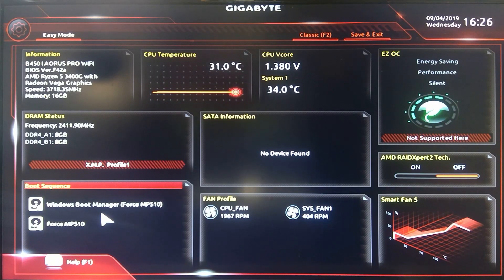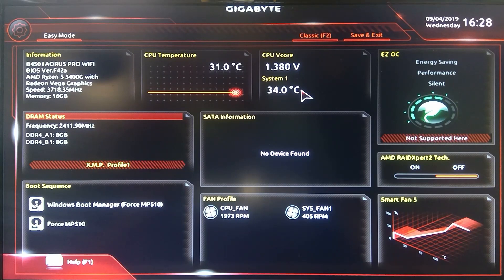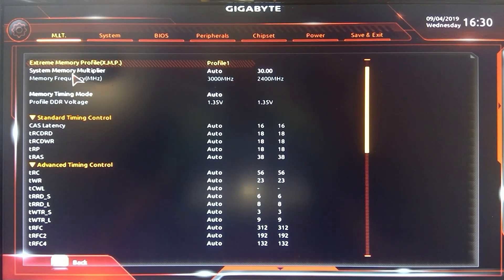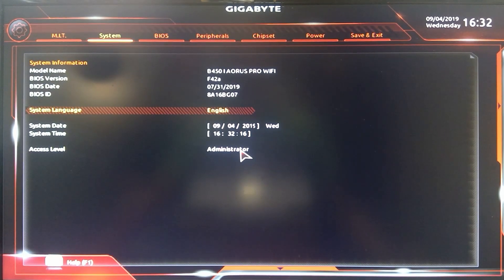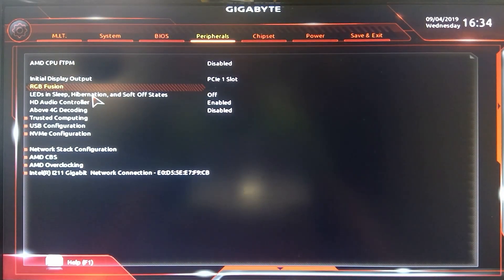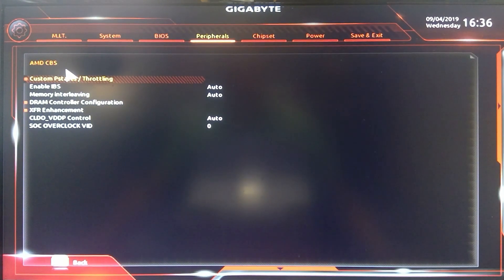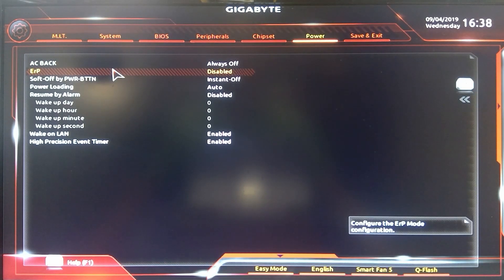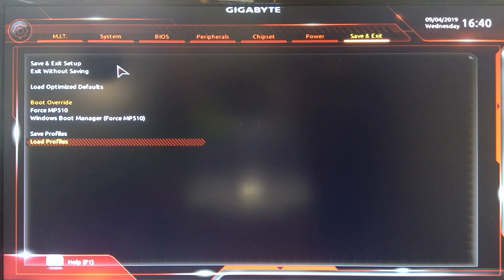Gigabyte B450 I Aorus Pro Wifi BIOS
Here is a look at the Gigabyte B450 I Aorus Pro Wifi BIOS. It has been a while since I had a Gigabyte board. I don't have a capture card so this is off a camera capture.